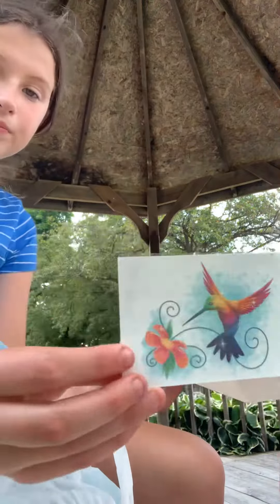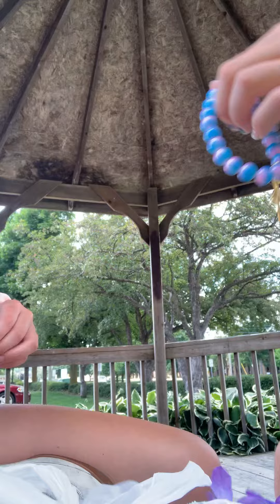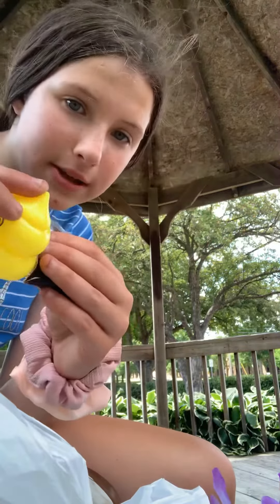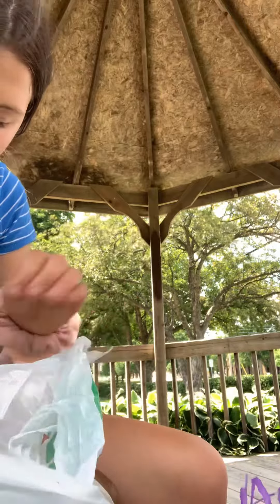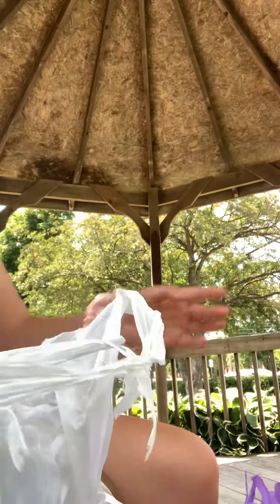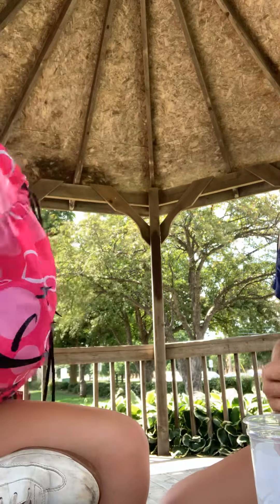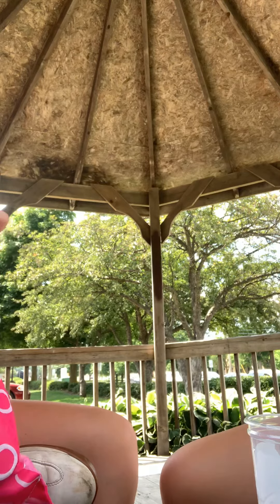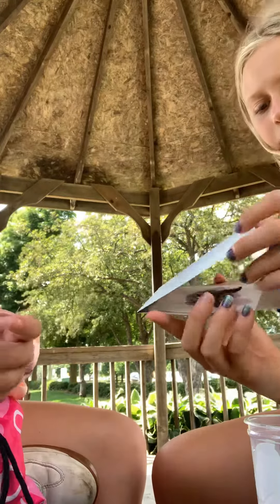July 13, 2019